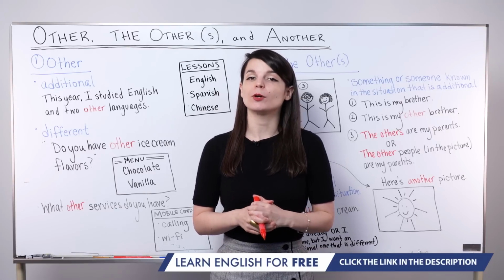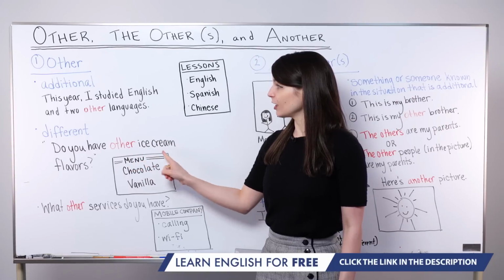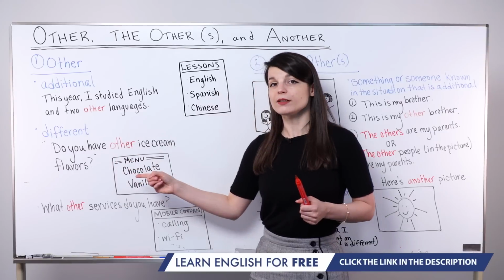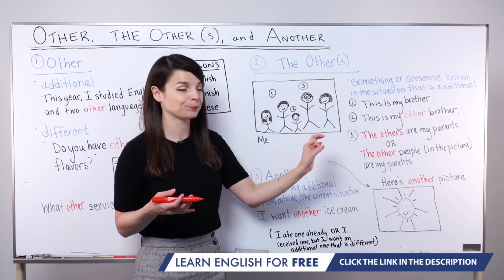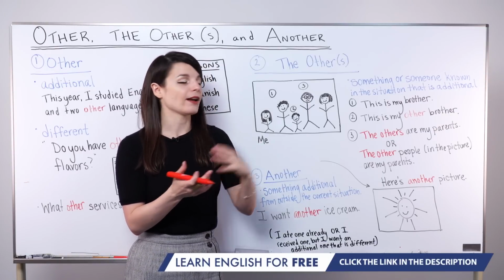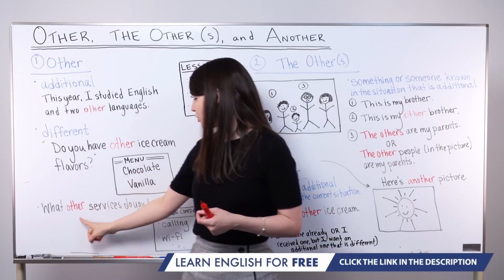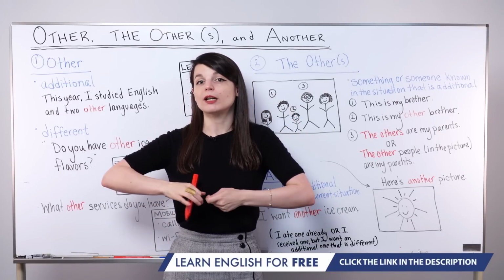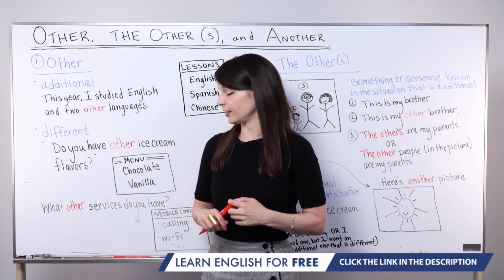Learn English | Other vs. the other(s) vs Another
Click here and get the best resources online to master English grammar and improve your vocabulary with tons of content for FREE! ↓ Check How Below ↓